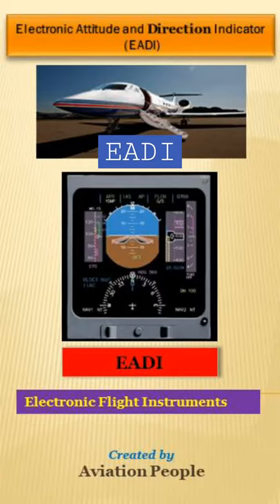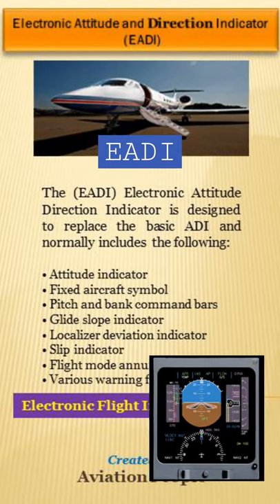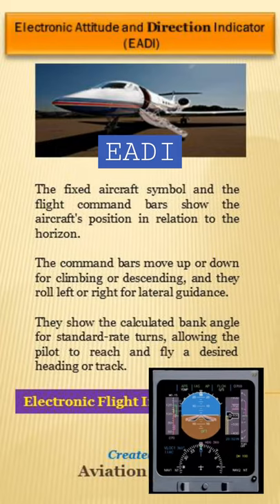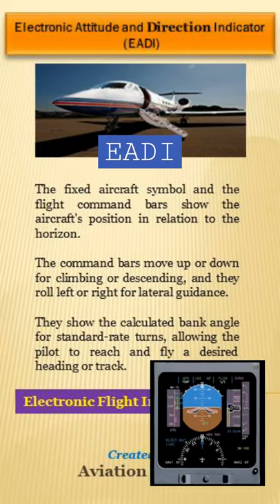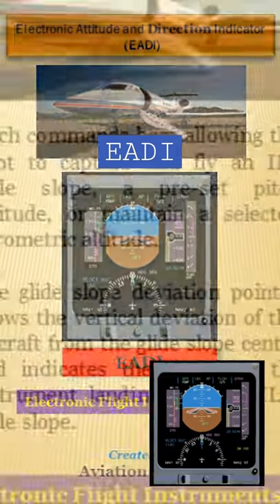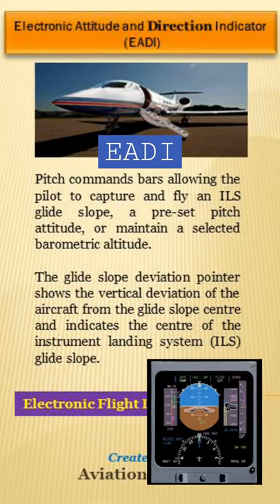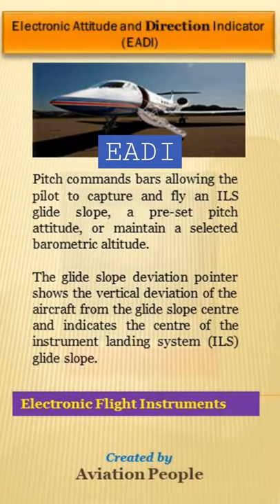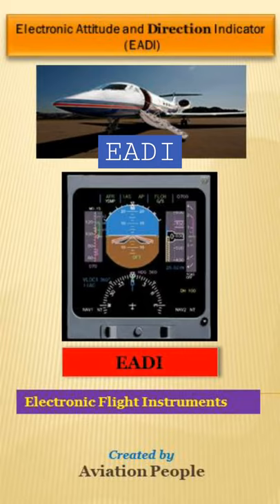Electronic Attitude Director Indicator (EADI) | Aircraft Instrument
Click below link for brief description of EADI

Electronic Flight Instrument | EADI and EHSI

Modern aircraft are extensively using electronic instruments and display these days. One advantage of electronic instruments is that the aircraft system data can easily be exchanged between different instrument systems and used as a main source for automatic flight control. The two most important electronic instruments in the EFIS (Electronic Flight Instrument Systems) are the EADI (Electronic Attitude and Direction Indicator) and the EHSI (Electronic Horizontal Situation Indicator).
Electronic Attitude and Direction Indicator (EADI)
The (EADI) Electronic Attitude Direction Indicator is designed to replace the basic ADI and normally includes the following:
• Attitude indicator
• Fixed aircraft symbol
• Pitch and bank command bars
• Glide slope indicator
• Localizer deviation indicator
• Slip indicator
• Flight mode annunciator
• Various warning flags.
The fixed aircraft symbol and the flight command bars show the aircraft's position in relation to the horizon. The pilot can select one of three flight modes by adjusting the symbol. The pilot just inserts the aircraft icon between the command bars to fly the plane with the command bars armed.
The command bars move up or down for climbing or descending, and they roll left or right for lateral guidance. They show the calculated bank angle for standard-rate turns, allowing the pilot to reach and fly a desired heading or track.
Pitch commands are also displayed in the bars, allowing the pilot to capture and fly an ILS glide slope, a pre-set pitch attitude, or maintain a selected barometric altitude. The pilot manoeuvres the aircraft to align the fixed symbol with the command bars in order to follow the directions indicated by the command bars. When the pilot isn't using the bars, he or she can slide them out of sight.
The glide slope deviation pointer shows the vertical deviation of the aircraft from the glide slope centre and indicates the centre of the instrument landing system (ILS) glide slope. The glide slope scale's centerline depicts the position of the aircraft in relation to the glide slope.
When the pilot has acquired the glide slope, the localizer deviation pointer, which is a symbolic runway, appears. It symbolises the centre of the ILS localizer. The extended scale movement depicts lateral departure from the localizer and is roughly twice as sensitive as the horizontal situation indicator's lateral deviation bar. For pitch modes, the selected flying mode is indicated in the lower left of the EADI, while for lateral modes, it is displayed in the lower right. Slip or skid indications are indicated by the slip indicator.